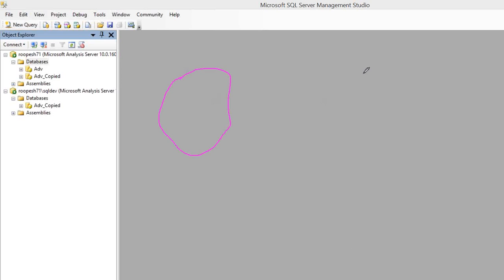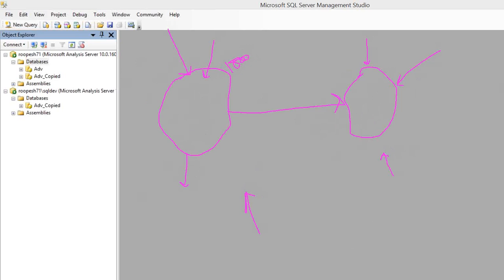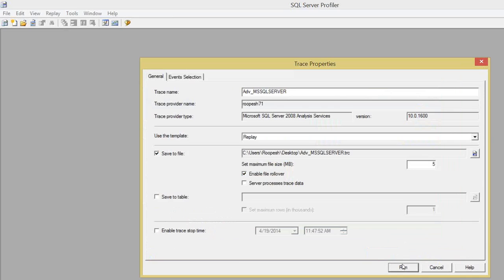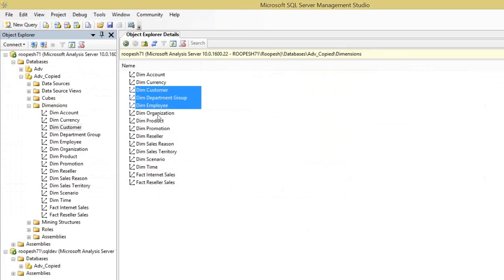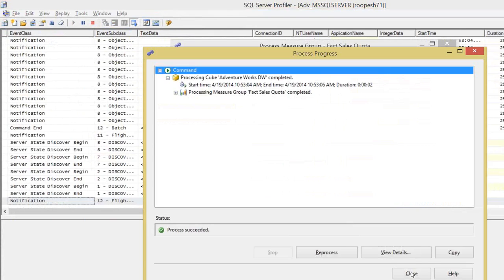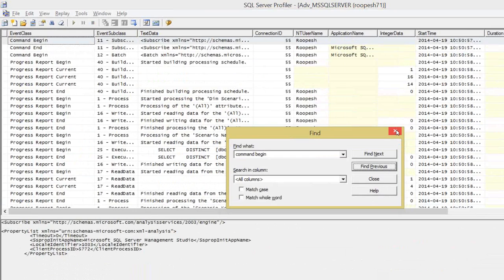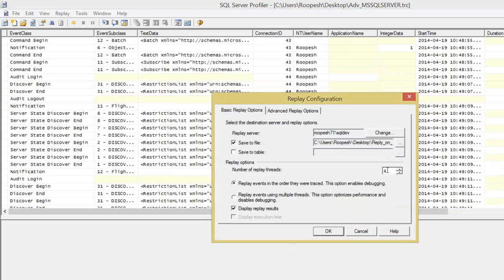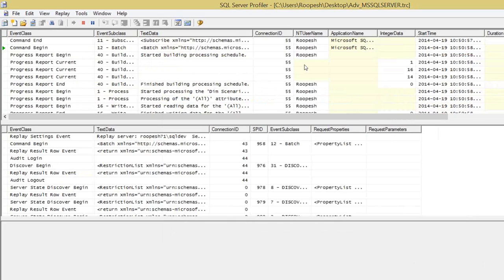SSAS DBA Tips & Tricks - REPLAY option in Sql Server Profiler Trace